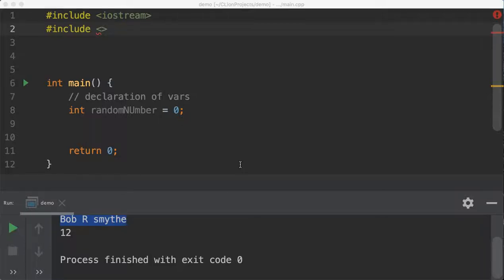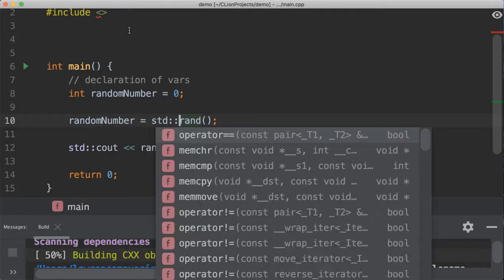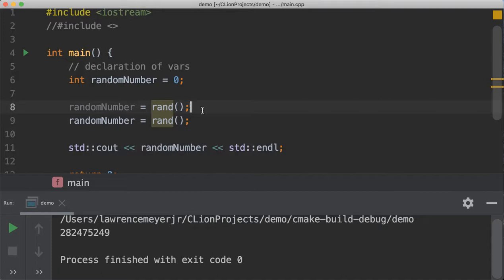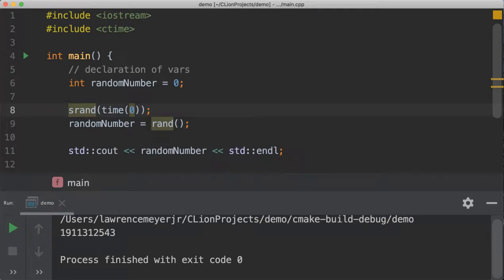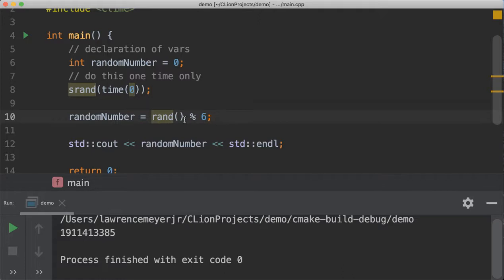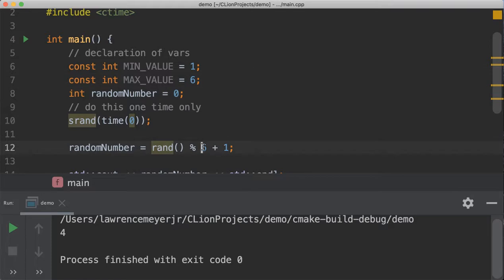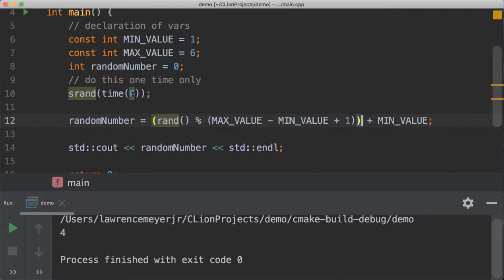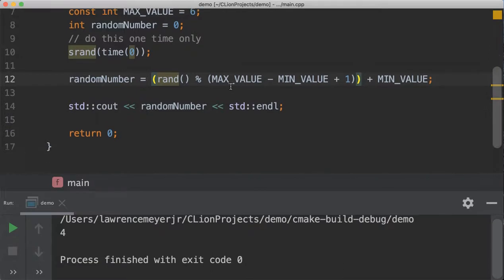Part Twenty - random number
Simple example of the random number generator rand() and showing the more advanced random library generators references

This is the link shown in the video for a good description on random number generator in C++: